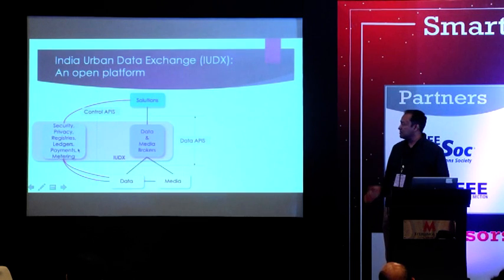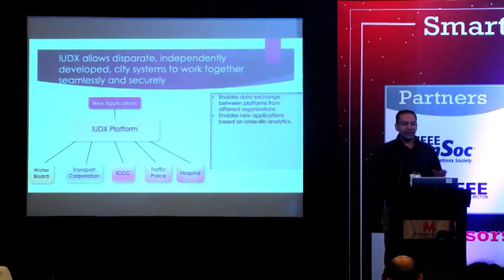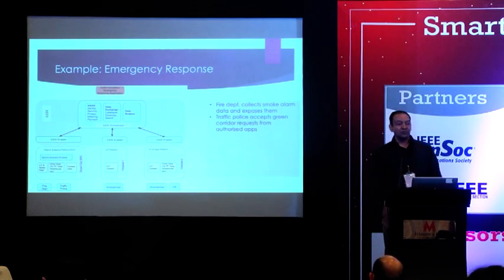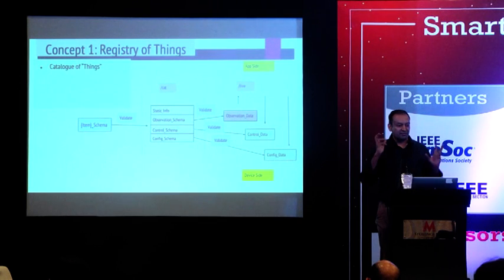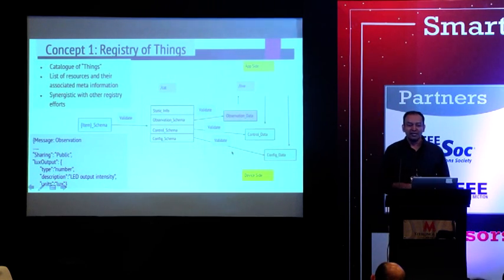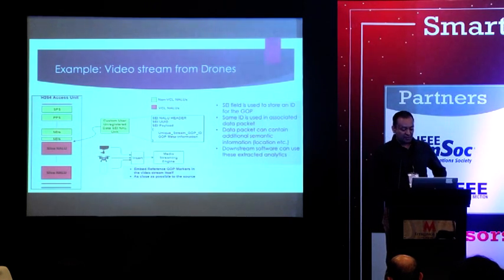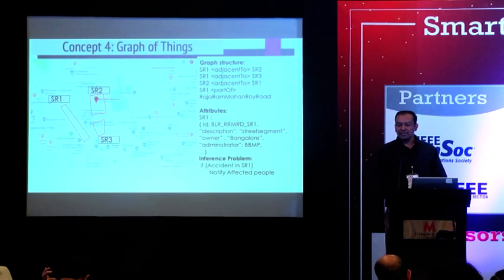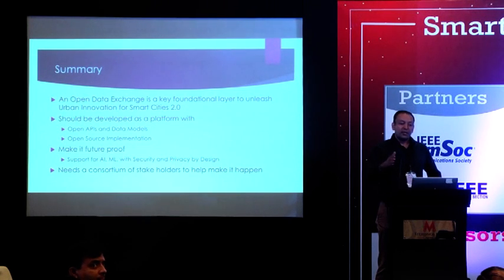Prof Amrutur Bhardwaj 2